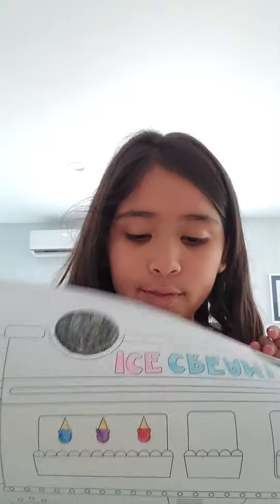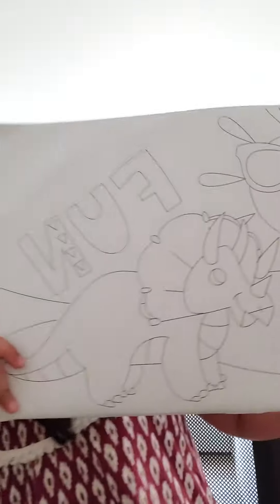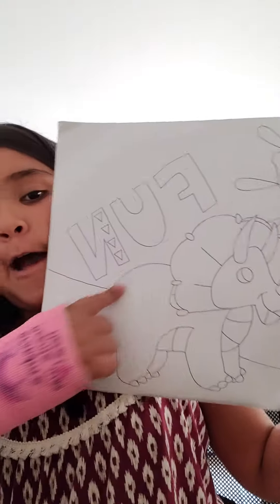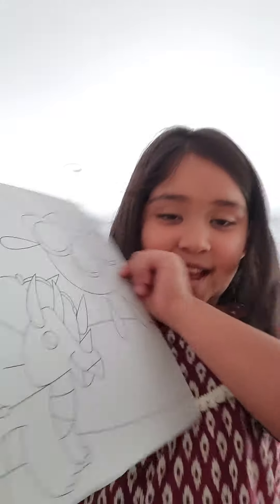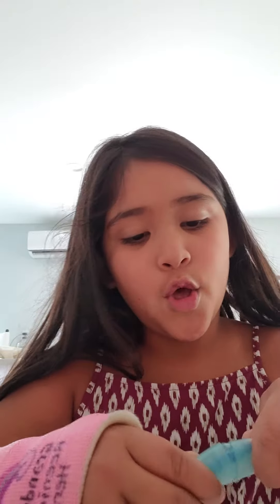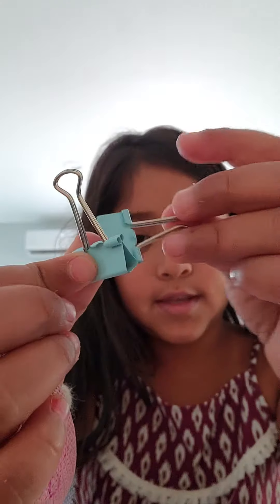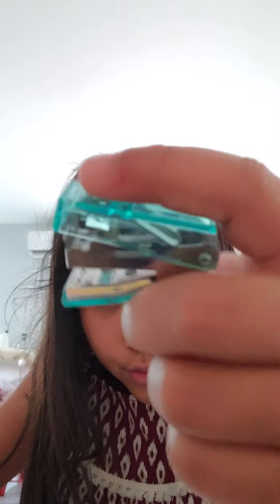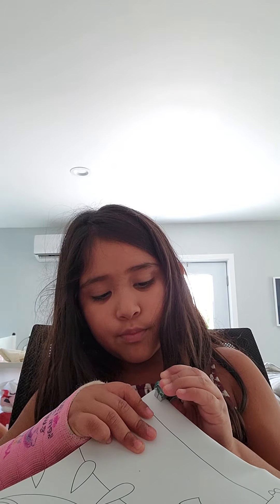August 24, 2020